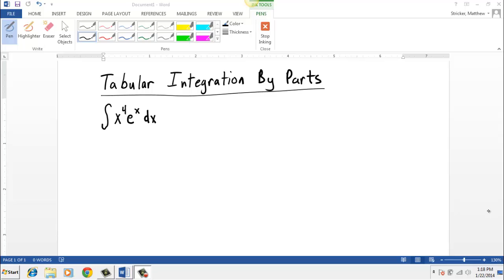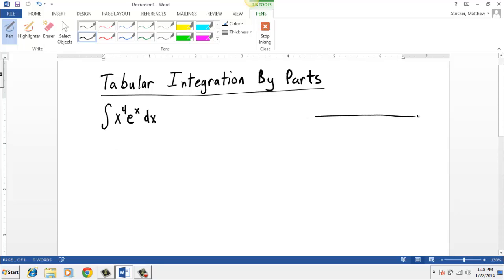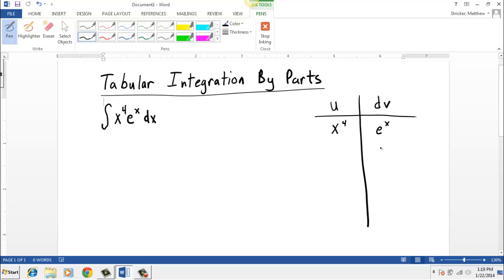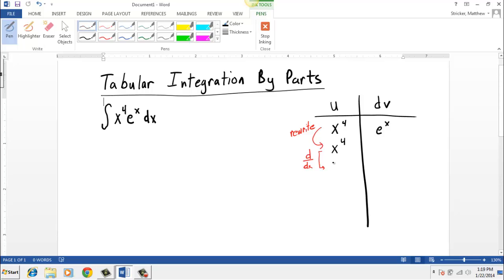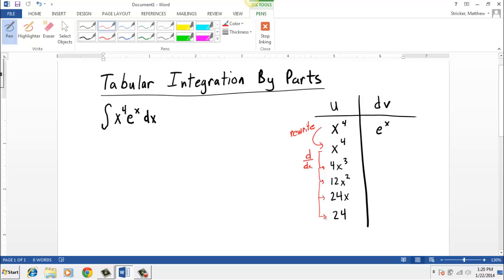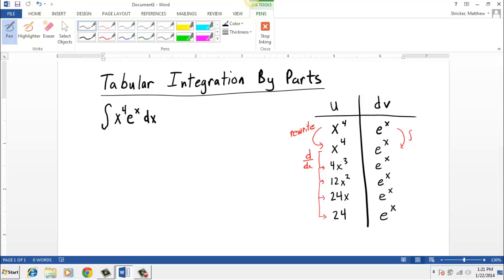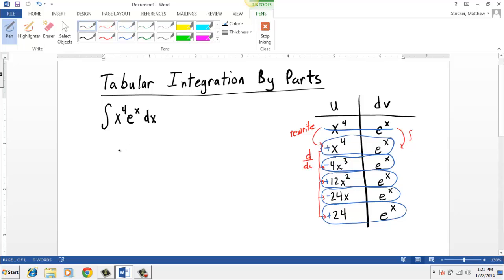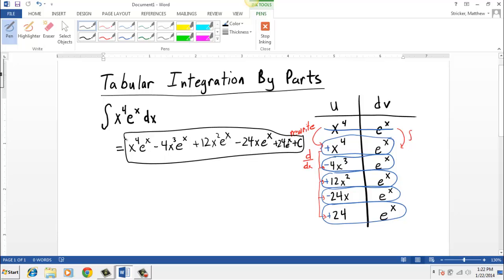Tabular Integration By Parts